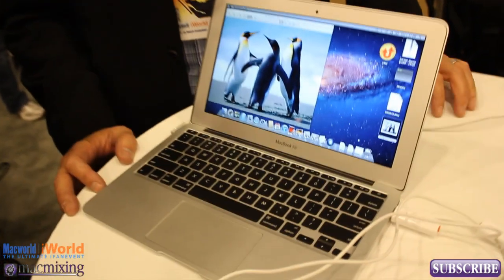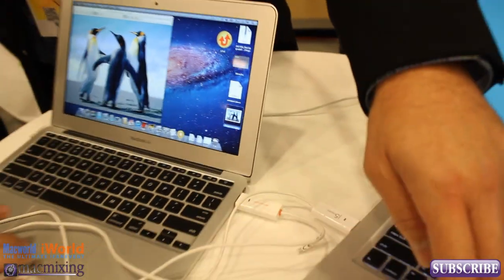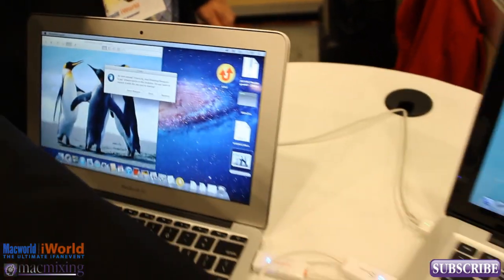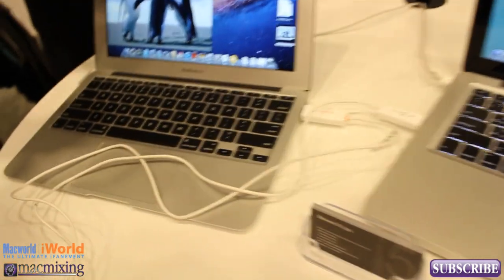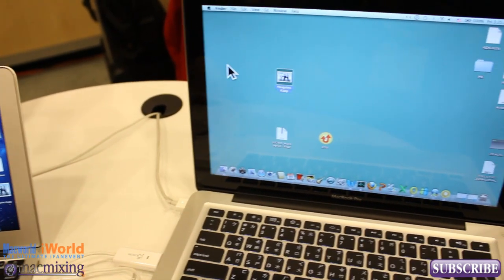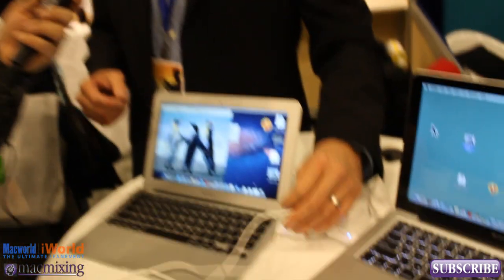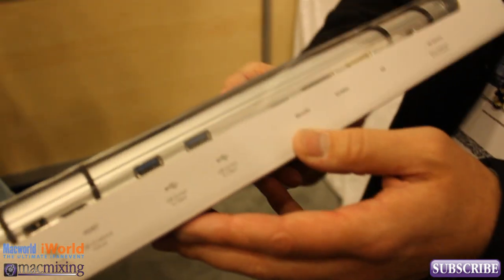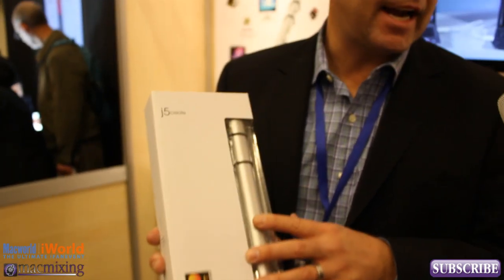Macworld | iWorld 2012 - J5 Create - Wormhole Switch and Station - Transfer Files / Share a Mouse!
J5 Create and a pretty cool cable. It allows you to connect two computers and share files in a drag and drop interface. You simply drag a file form one screen to another across two computers. It's a very cool piece of technology and can be helpful in a variety of situations.  This allows you to use one mouse across two computers and also easily drag and drop files between the two. Also in the video is the Wormhole Station. This effectively combines the same technology in a port station that has card reader ports, and extra USB connectors to allow more productive workflow for those with a high amount of data to transfer. There are no transfer limits to either of these devices and from the looks of it, the Wormhole Station and J5 create work at a very fast pace. 480 megabites per second to be exact. For more information about either of these products check out